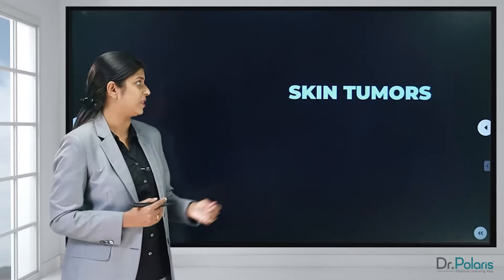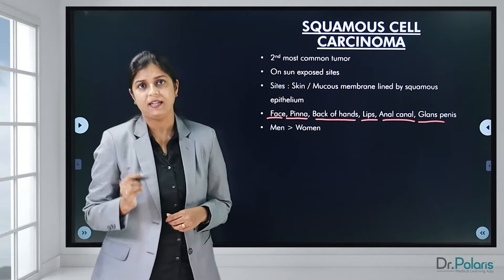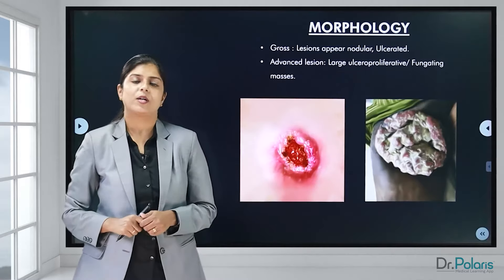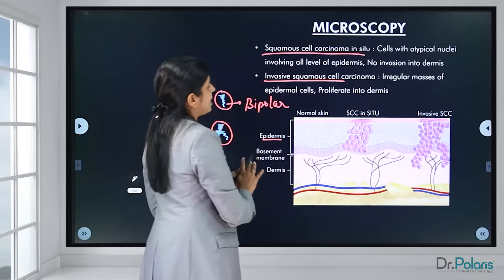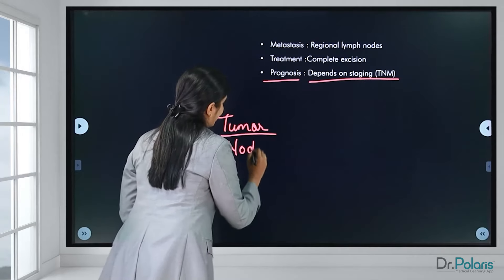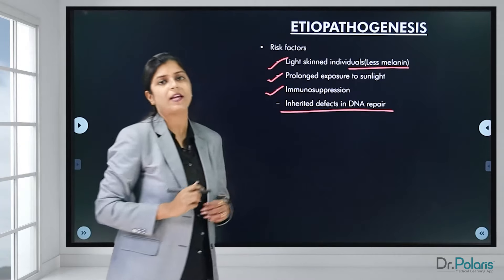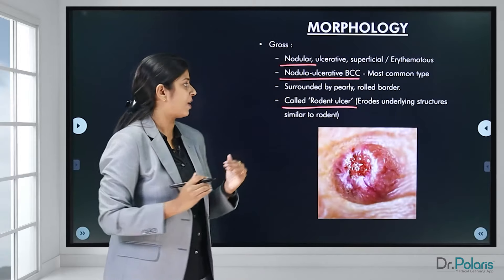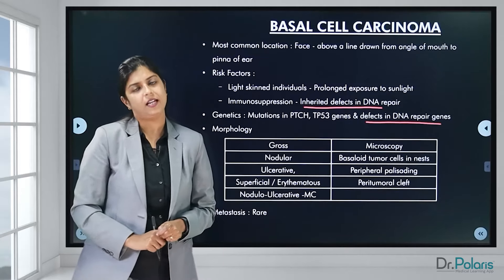Pathology - Skin Tumors | Introduction, Etiology, SCC, BCC, etc. | MBBS 2nd Year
Topic covered:
➼ Introduction
➼ Etiology
➼ SCC
➼ BCC
➼ Clinical Features
➼ Microscopy